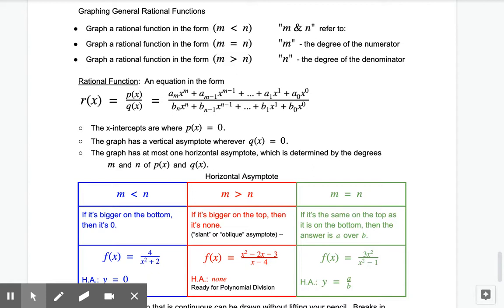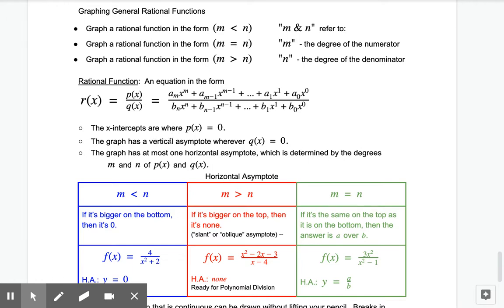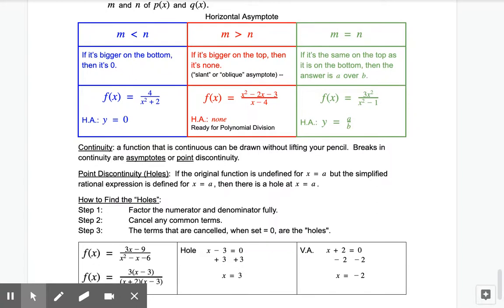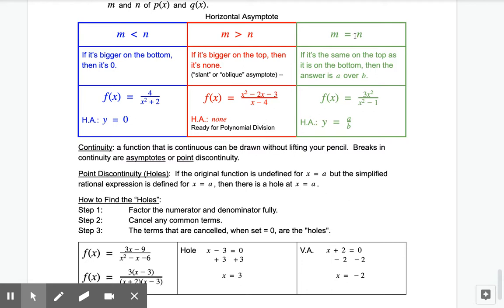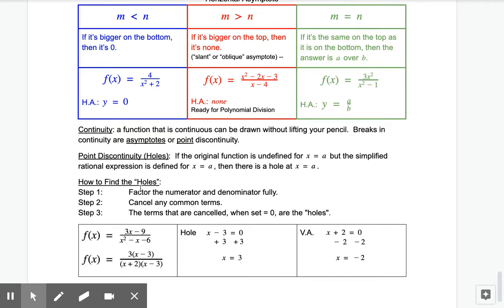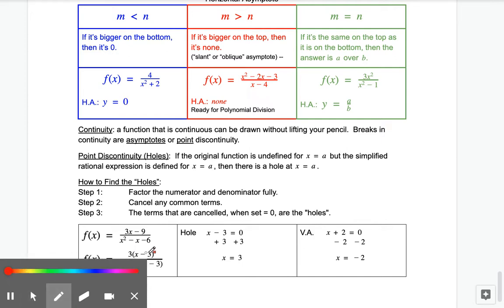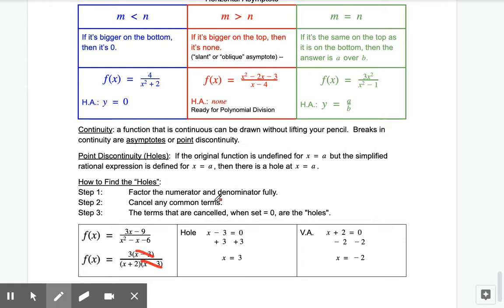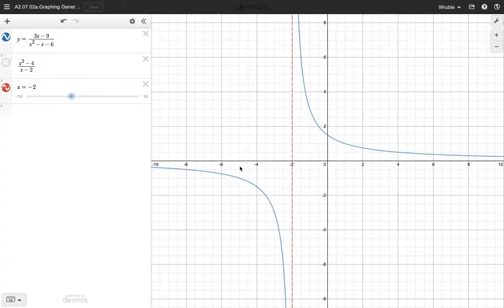A2.07.02a.VD.01.Graphing General Rational Functions